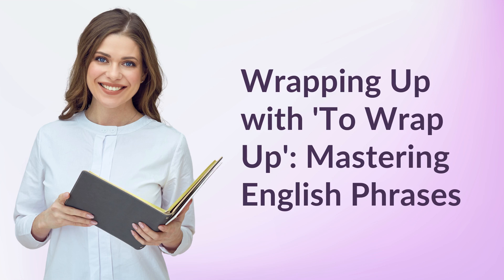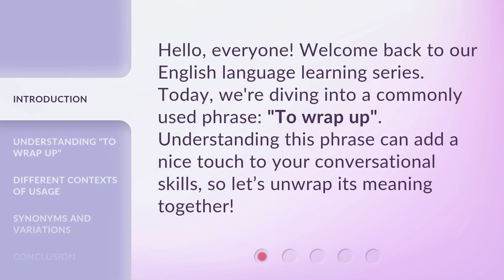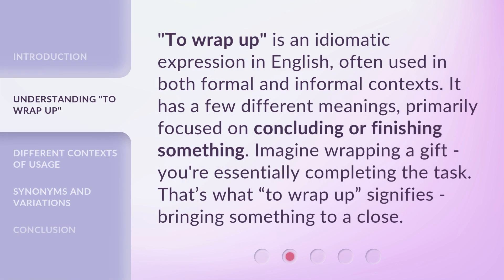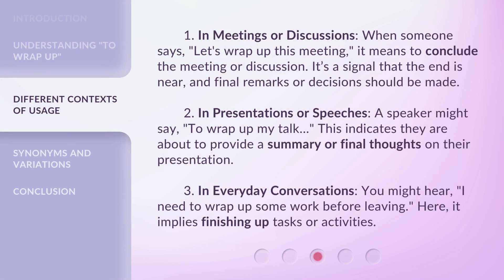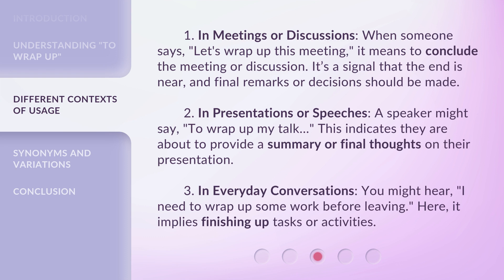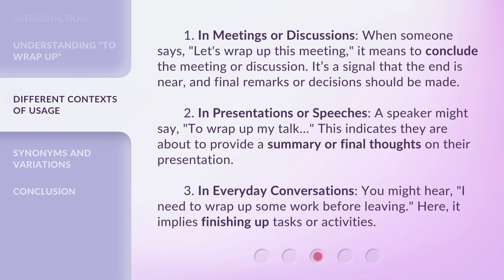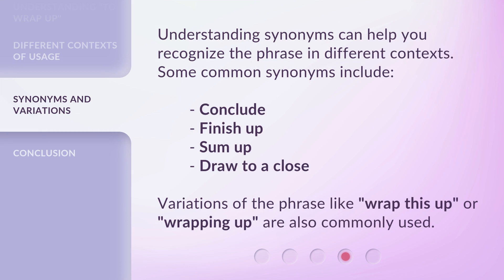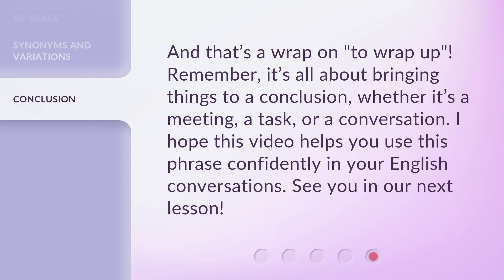Wrapping Up with 'To Wrap Up': Mastering English Phrases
00:00 • Introduction - Wrapping Up with 'To Wrap Up': Mastering English Phrases
00:27 • Understanding "To Wrap Up"
00:54 • Different Contexts of Usage
01:34 • Synonyms and Variations